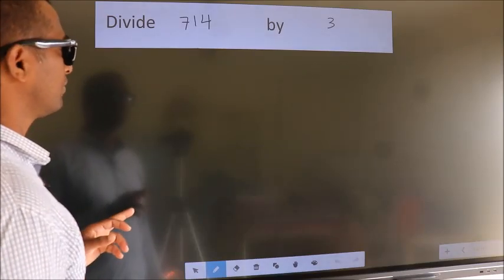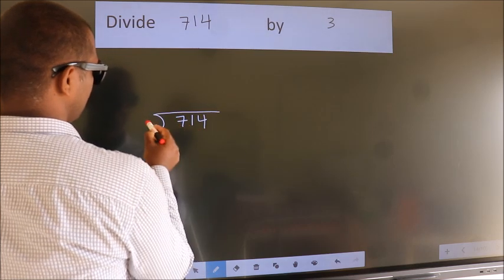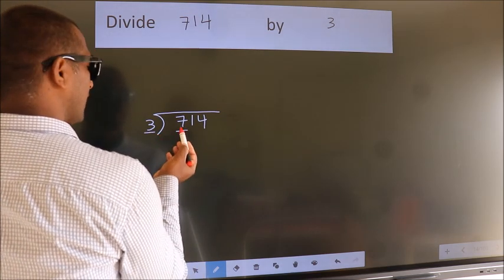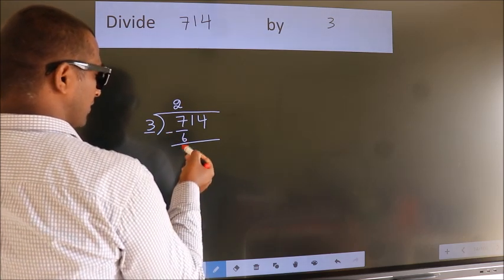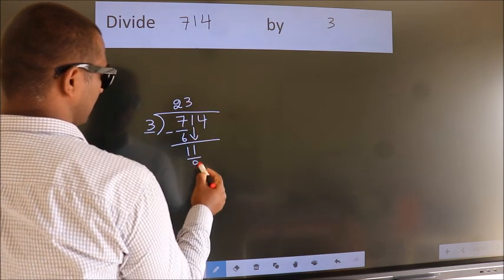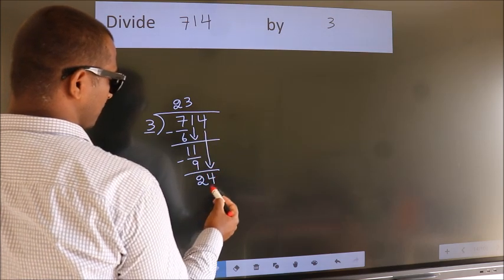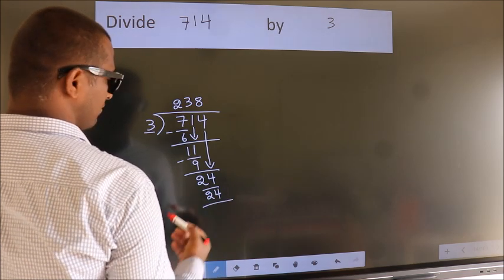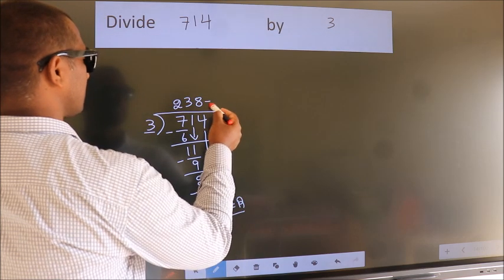Divide 714 by 3